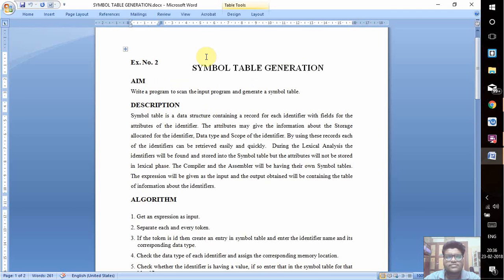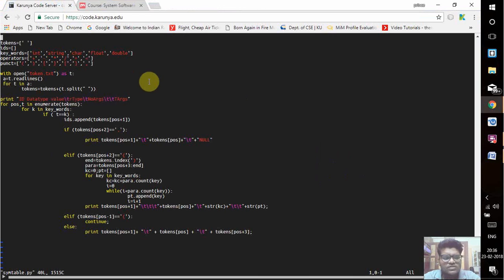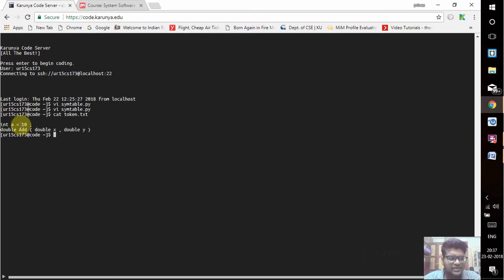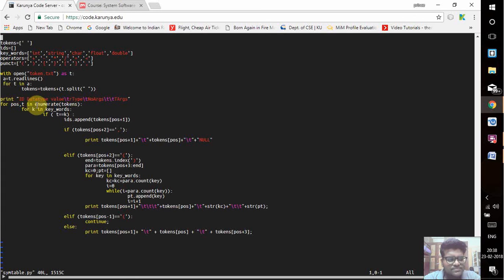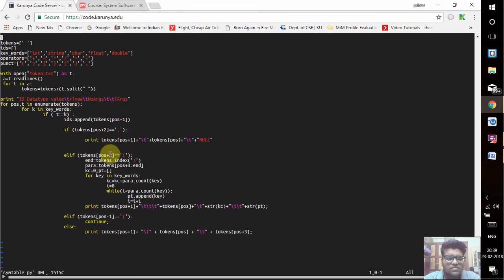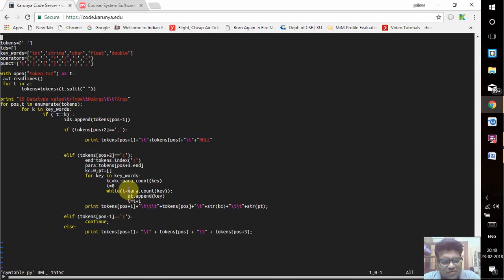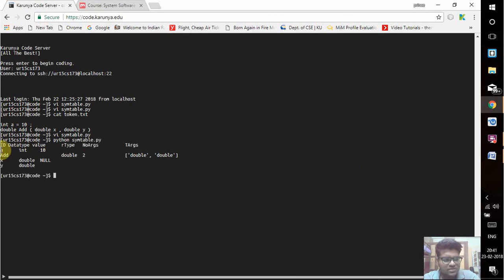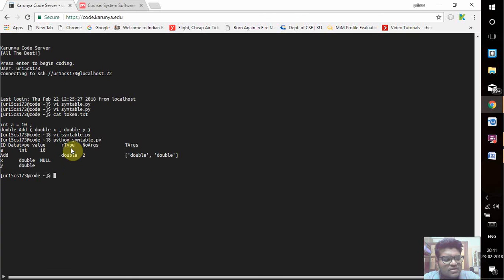Compiler Lab-02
Symbol Table Generation Using PYTHON.